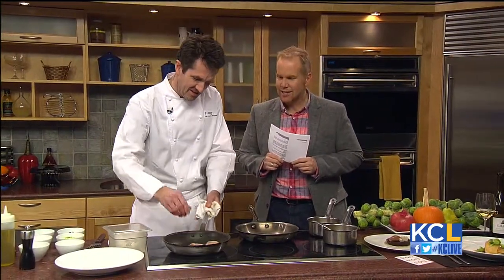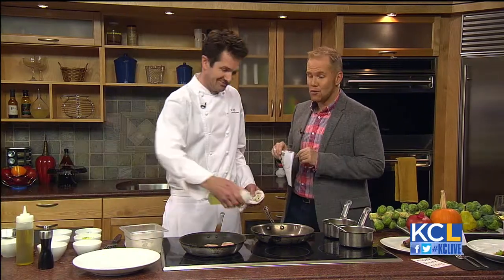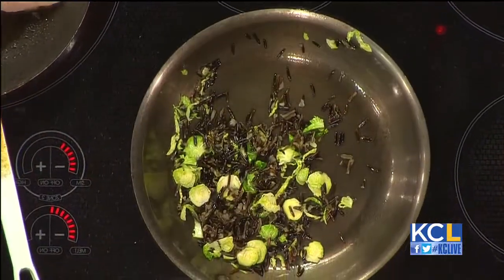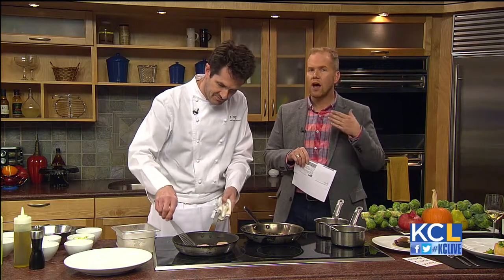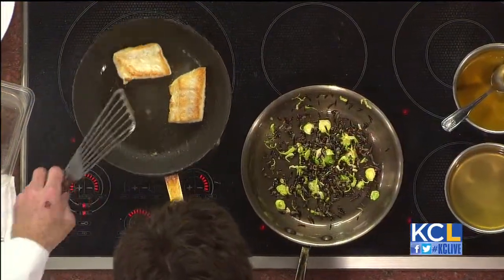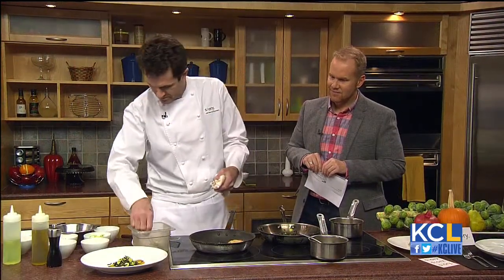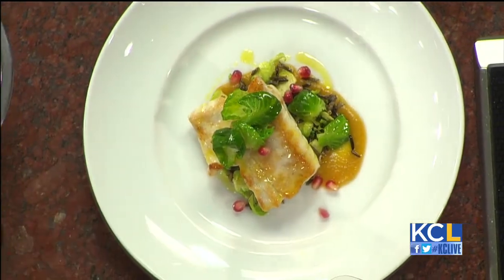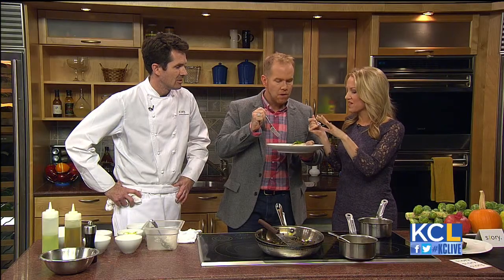Story chef makes sautéed walleye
Monday, November 19 - Chef Carl Thorne-Thomsen, owner of Story in Prairie Village, cooks sautéed walleye with wild rice, brussel sprouts, pomegranate seeds and spiced pumpkin purée.